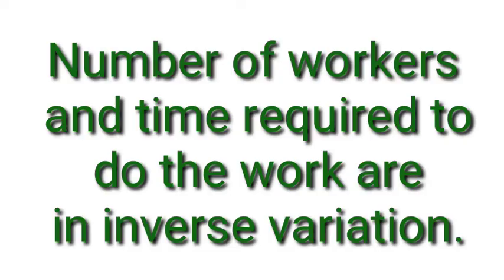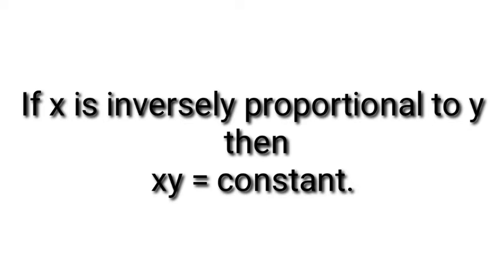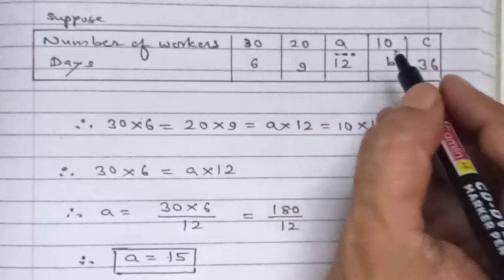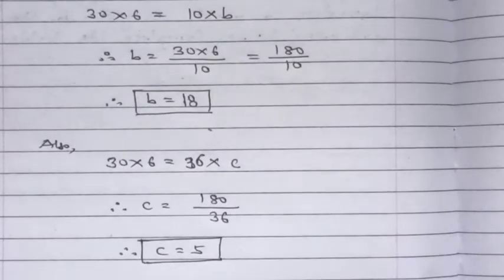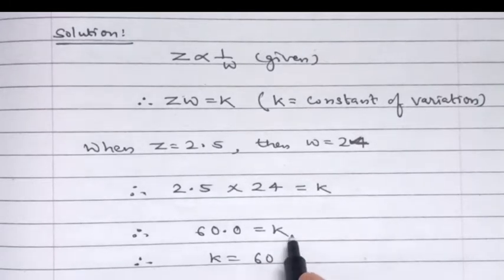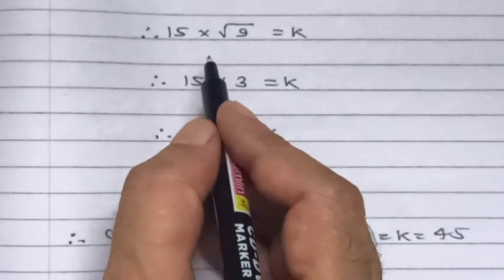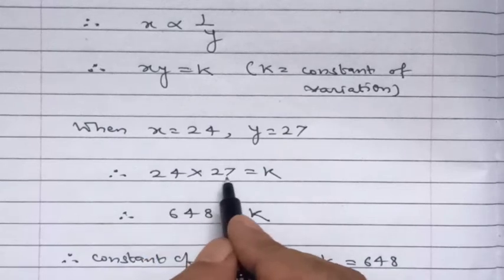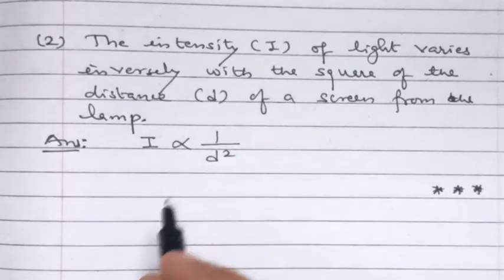Variation: Practice Set 7.2